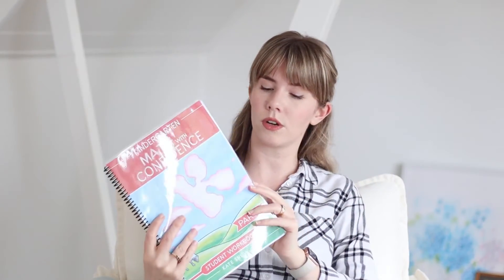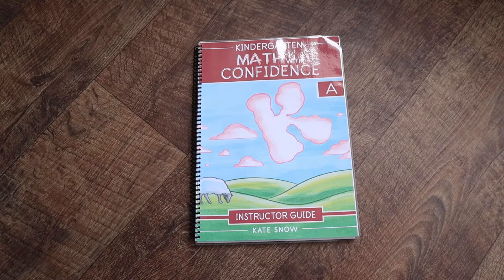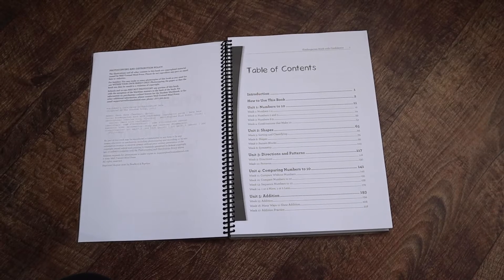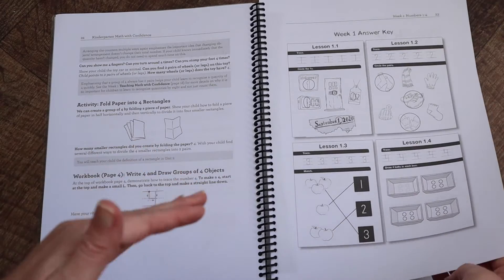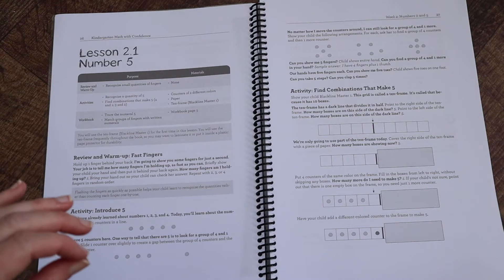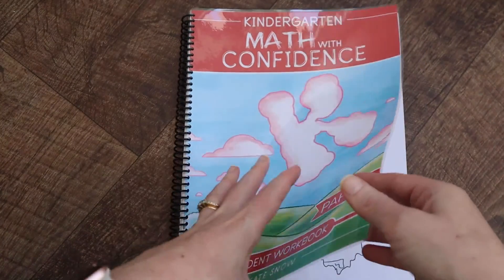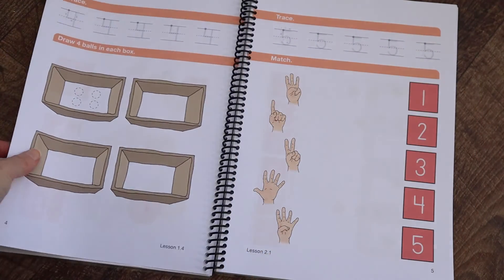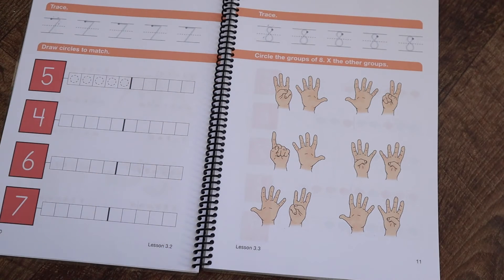MATH WITH CONFIDENCE KINDERGARTEN FLIP THROUGH | Homeschool Math Curriculum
It's no secret that we really love Math With Confidence. I have just finished preparing the Kindergarten level. You can check out this Math With Confidence Kindergarten flip through to see if it's something that will suit your family.